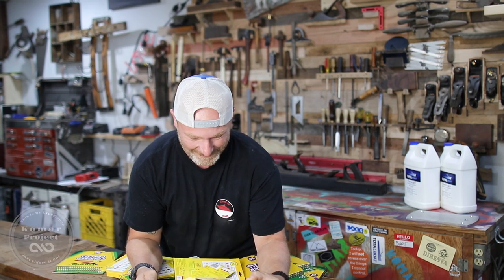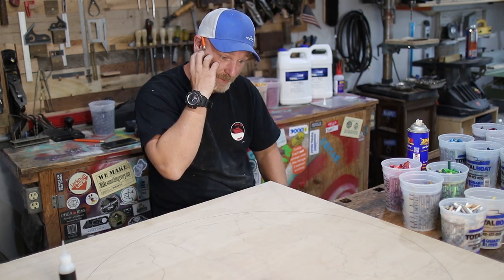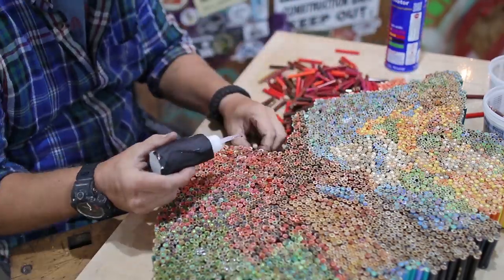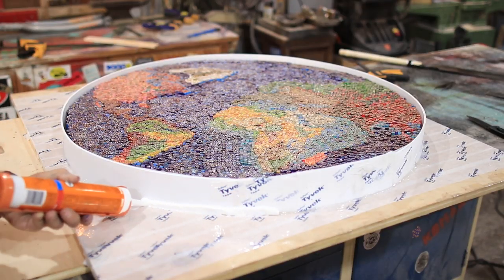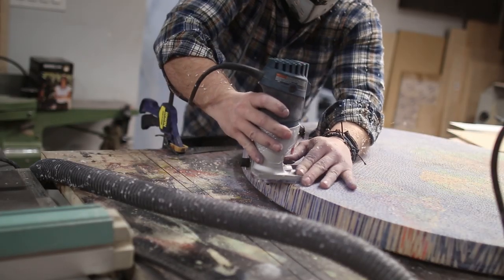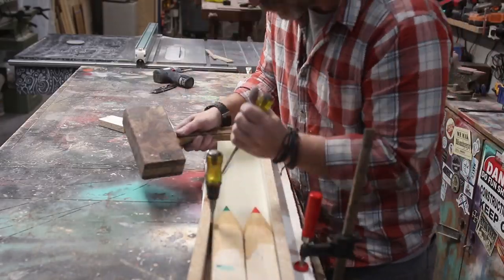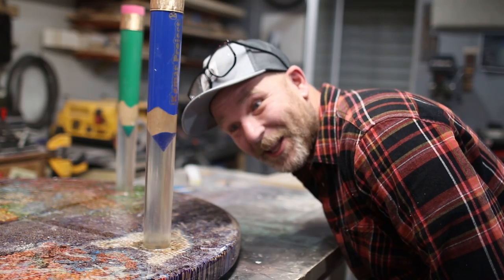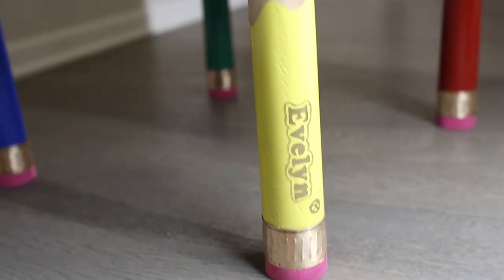Epoxy Coffee Table out of 10,000 Colored Pencils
I make a table out of 10,000 colored Pencil pieces that looks like its floating on giant colored pencils.

Bosch Drill and Impact Combo
Bosch GCM12SD Miter Saw
Festool Domino DF500
Dewalt Planer DW735X
Bosch 5” Orbital Sander
Bosch 6” Orbital Sander
Bosch Impact Driver
My Finish : Minwax Spray Lacquer